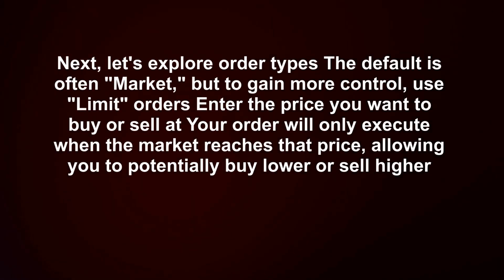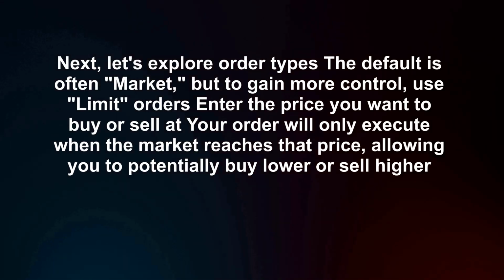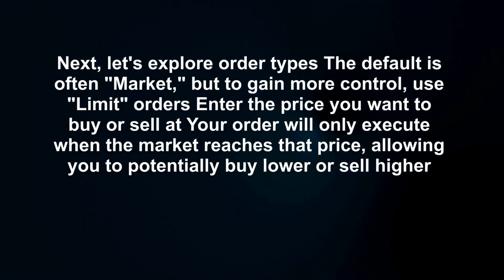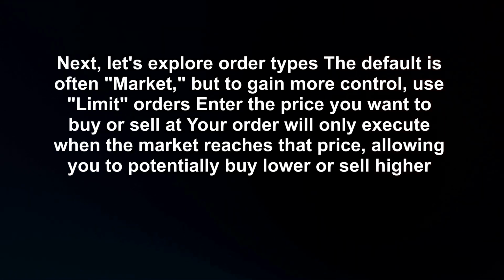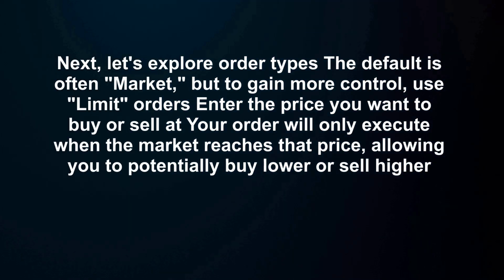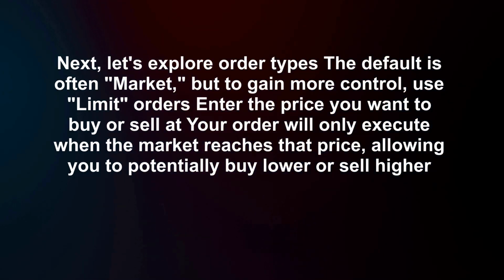How to Trading on Kraken Pro - UPDATED!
How to Trading on Kraken Pro: Master the advanced features of Kraken Pro for efficient cryptocurrency trading, including limit orders, stop-loss orders, and margin trading. Explore in-depth guides on technical analysis, chart patterns, and risk management strategies to optimize your trading performance. Learn how to navigate the Kraken Pro interface, understand order books, and execute complex trading strategies. Discover tips for setting up API keys for automated trading and utilizing advanced order types for precise market entries and exits. Stay updated on market trends and leverage Kraken Pro's tools for informed decision-making in the dynamic crypto market.

00:00 Intro
00:07 Kraken Pro Interface
00:18 Order Types: Limit Orders
00:29 Stop Loss Orders
00:39 Margin Trading
00:50 Technical Analysis
01:01 Kraken Pro API
01:09 Stay Informed